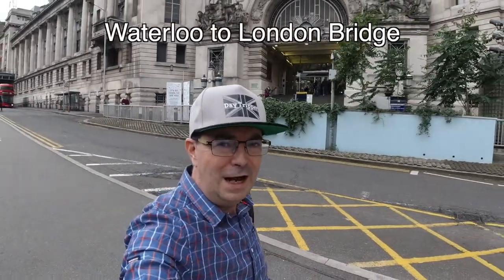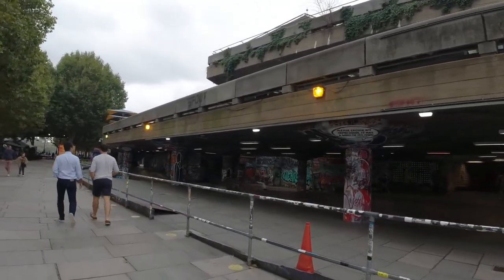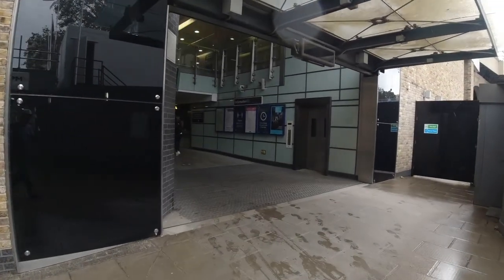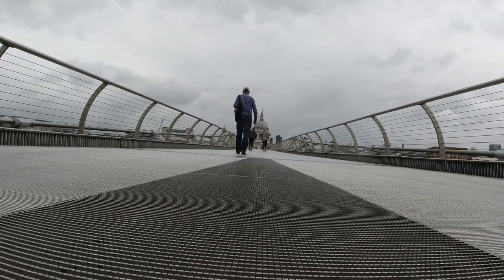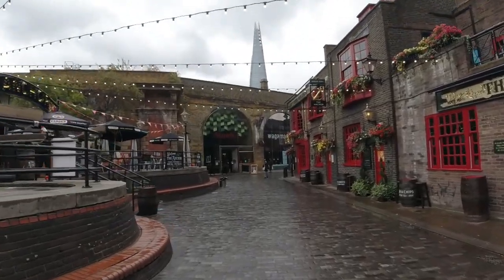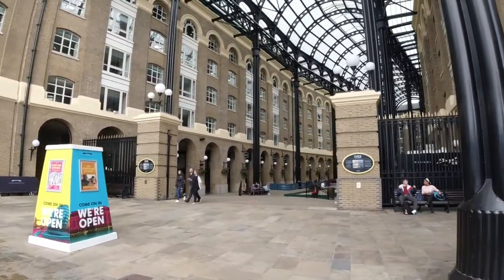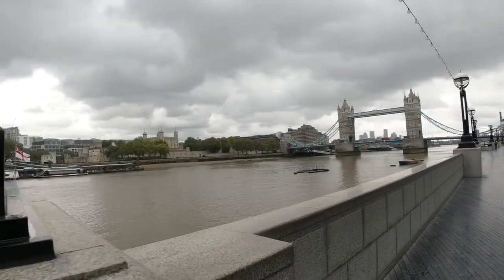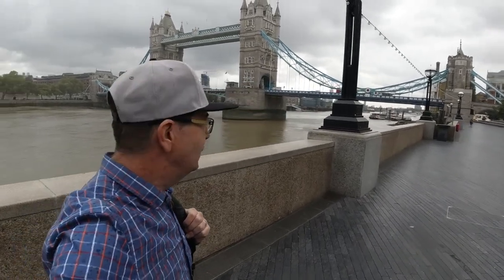Best Walks in London- Waterloo to Tower Bridge Southbank| Thames Path Walk Day Tripper Vlog #39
Join me as I walk along the Southbank from Waterloo to London Bridge. This is one of the best walks in London. So many London sights
all together in an hours walk. Tate Modern, Shakespeare’s Globe, HMS Belfast, St Paul’s Tower of London and Tower Bridge. If I had only a few hours in London this is what I would do. Walking is also free and you don’t need a guided tour to see these sights. There are so many places to stop and eat and drink and you can have a brilliant day trip. Hope you can try this. Please leave comments on how you get on. 👍🇬🇧😄